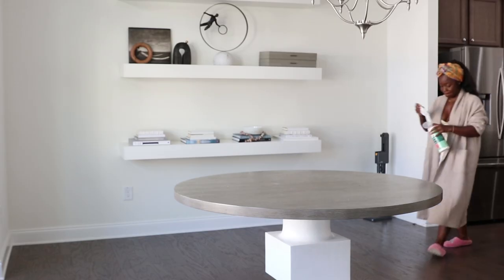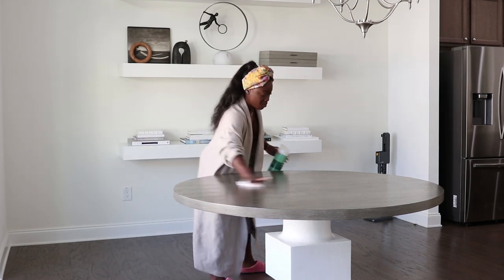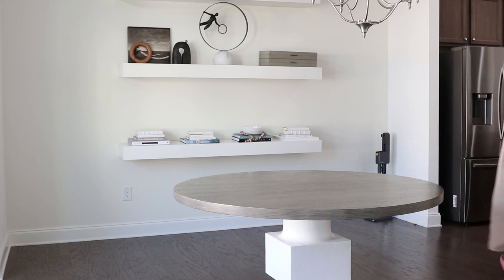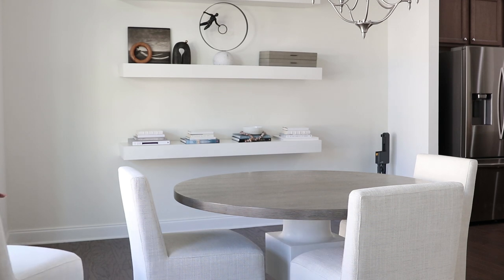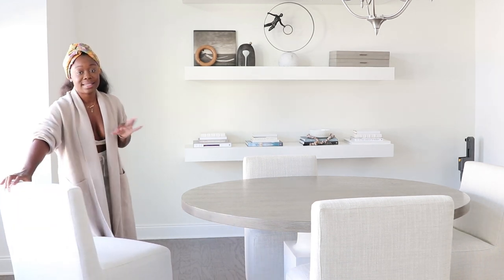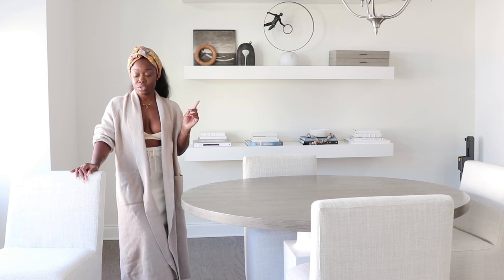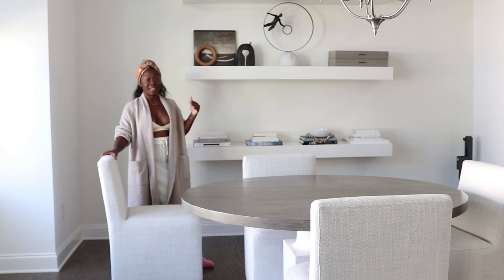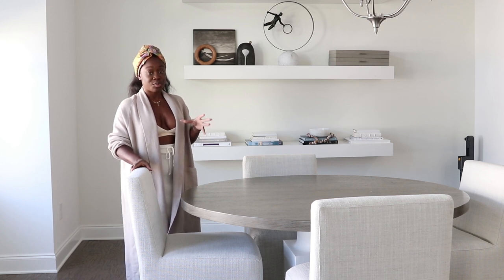NEW HOME DECOR| DINING + TOUR| ATLANTA LIVING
Hey, you guys, welcome back!

This means I earn a small percentage when you purchase a product I recommend- the same way a sales associate in a store earns commission when they help you select a product. This does not in any way affect the price you pay for the item, and absolutely does not influence my choice of items to show you.